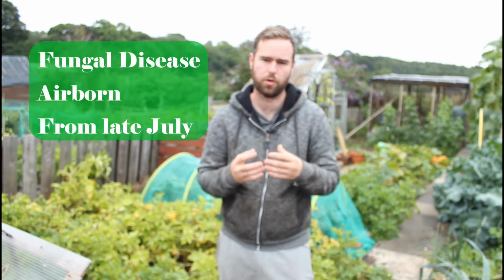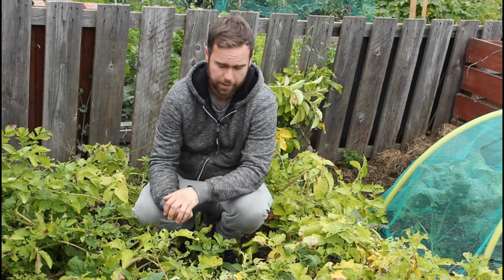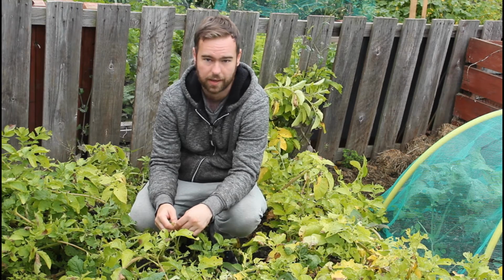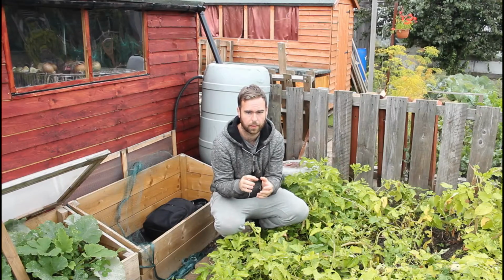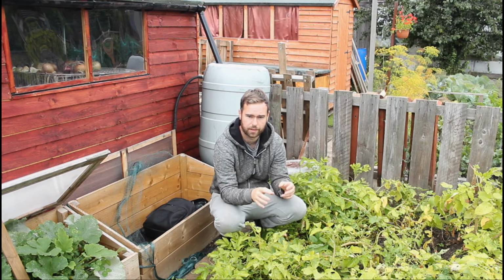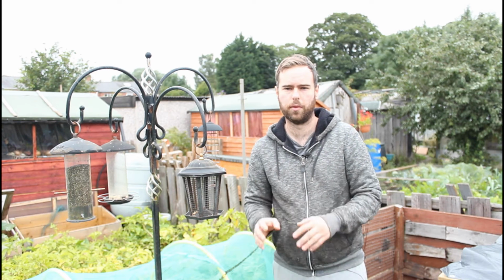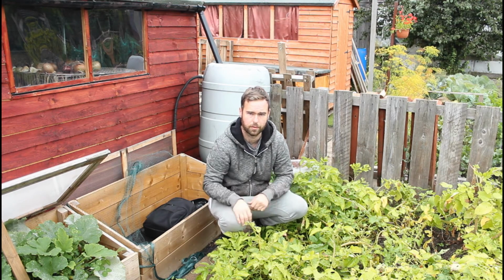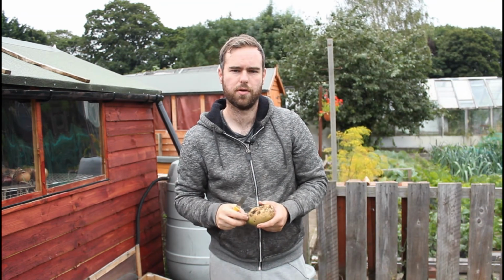How to Recognise and Deal with Potato Blight | Tips & Guidance | UK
Do your best to manage potato blight if it strikes. This video will help you recognise blight and show you what to do so you can still get a good potato crop.

Blight can wreck crops of potatoes if allowed to strike and make its way down into the tubers. The key is to recognise it early and act upon it right away. Its not the end of the world necessarily and, if caught early you can salvage your potato harvest